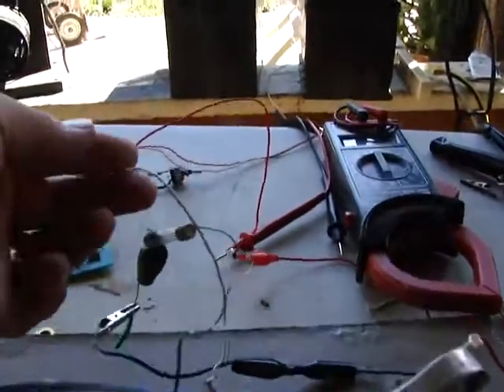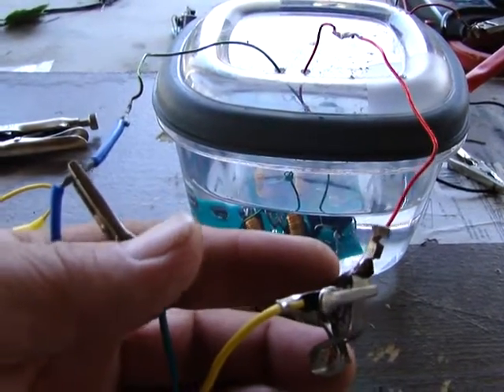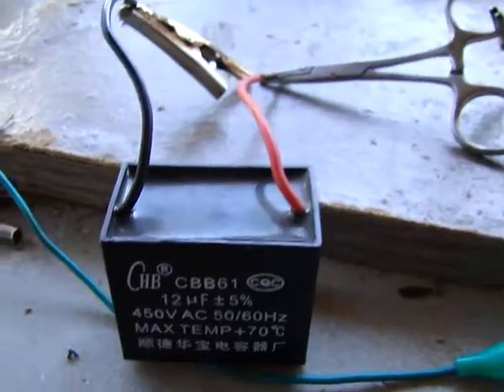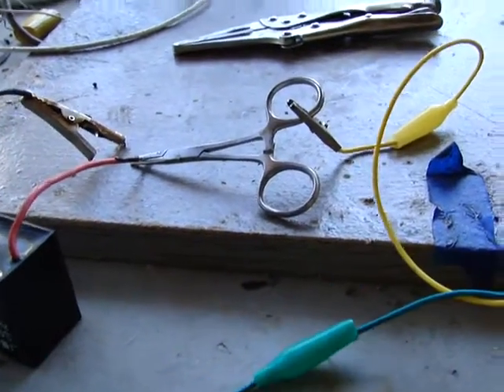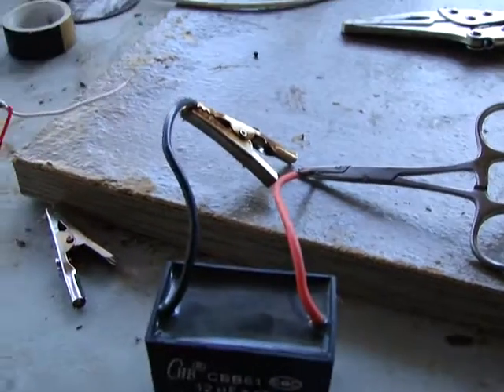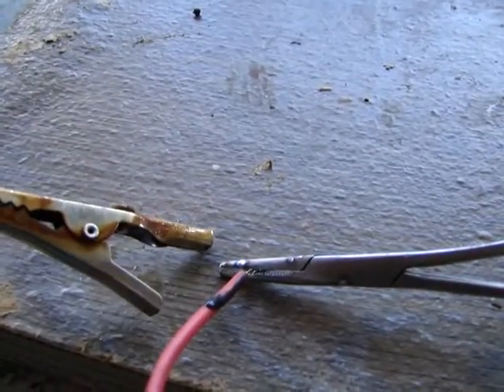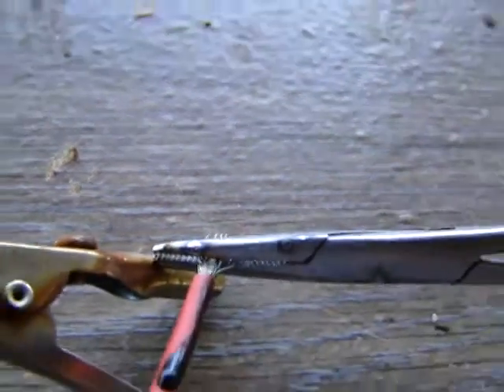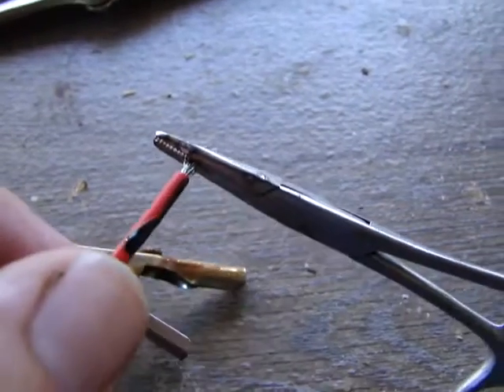Powerful radiant energy from 18 v solar panel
Taking 18 volts solar panel and converting to powerful pulsed energy that delivers up to 900 volts of electricity in about 3 seconds.  Pulsed energy is like hammerdrill vs regular drill (Impact energy)